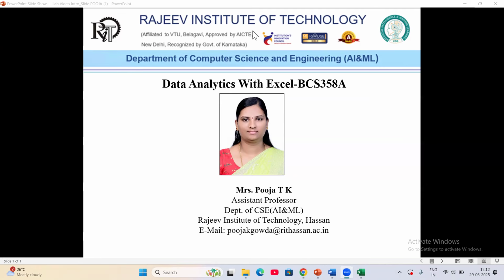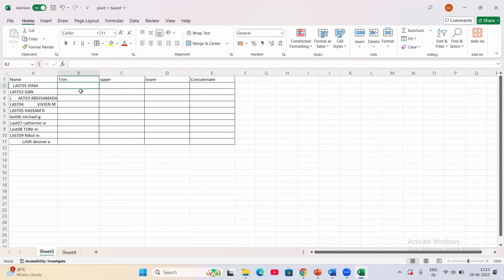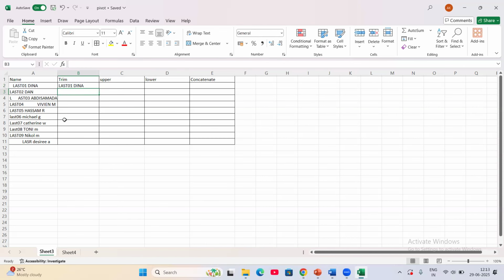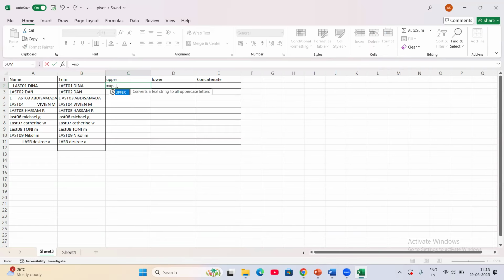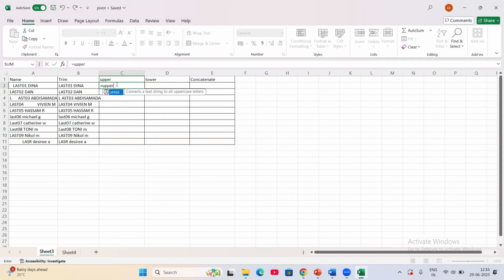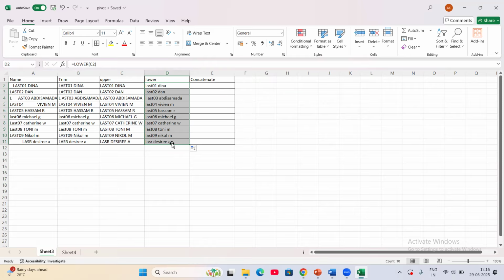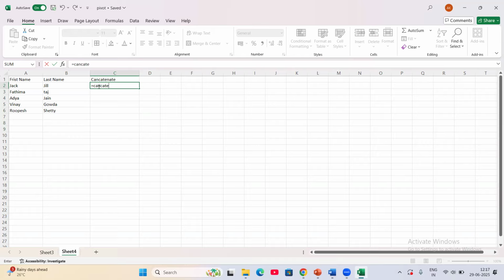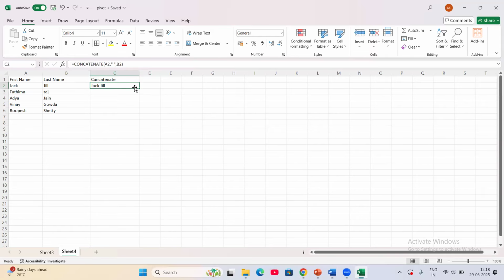Data Analytics with Excel(BCS358A) Program 5,Dept. of AI&ML,RIT Hassan